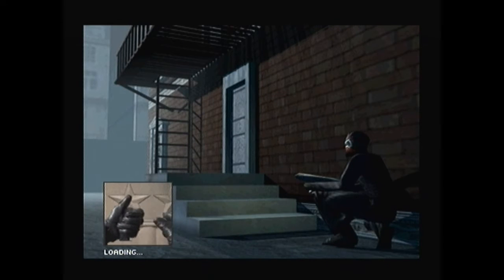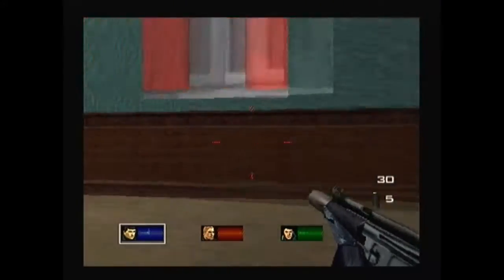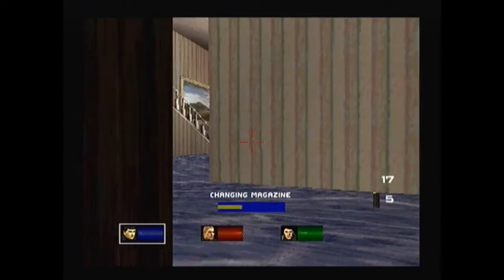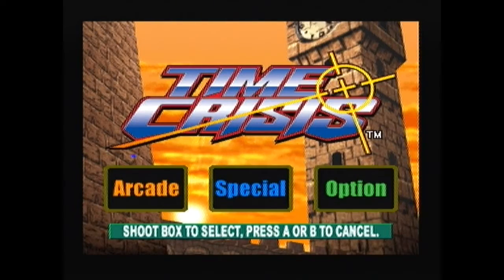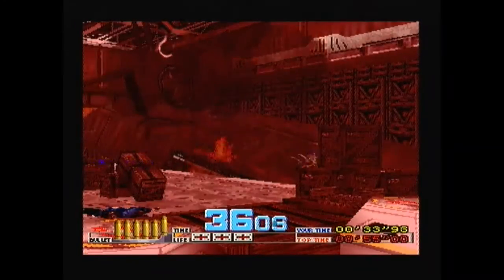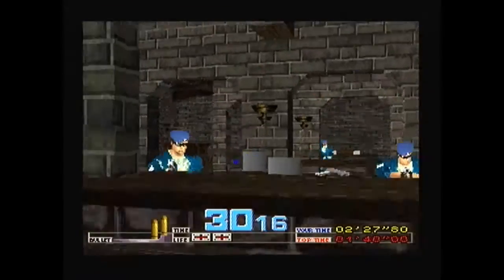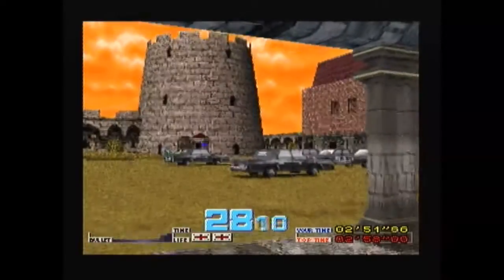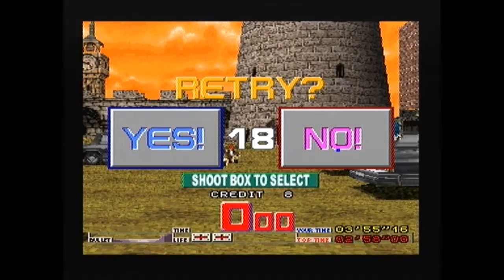Old skool: WHAT U WANT ME SAY?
So this is a more serious talk. warning audio levels will vary